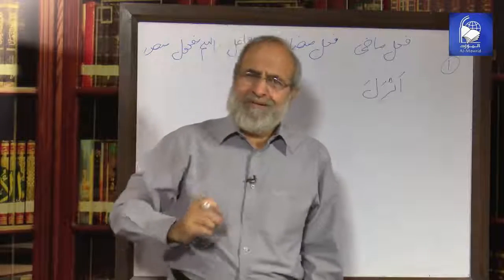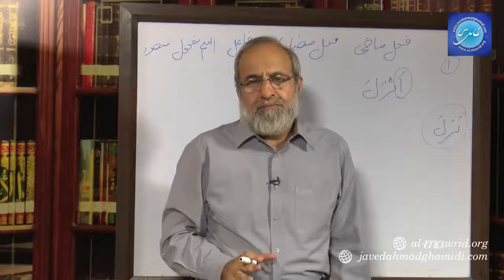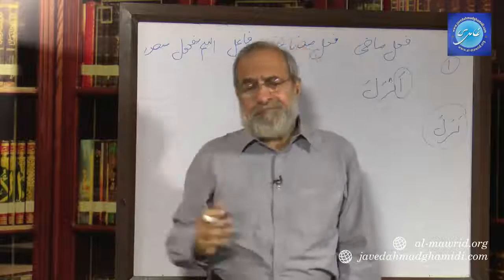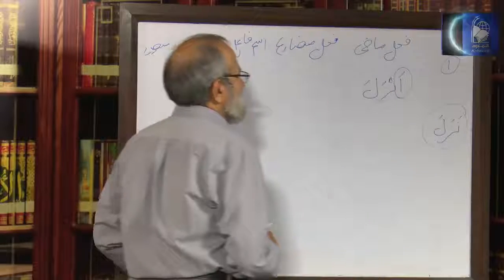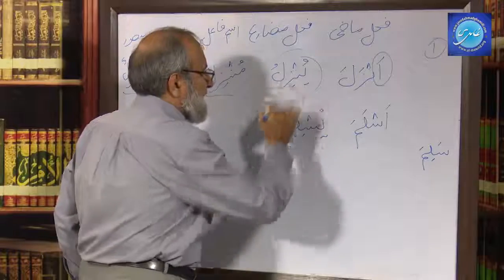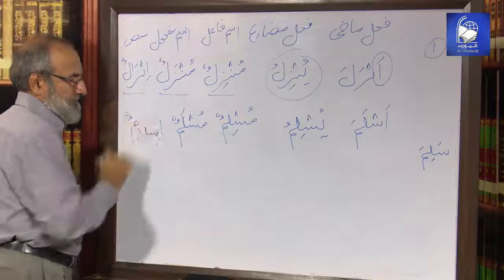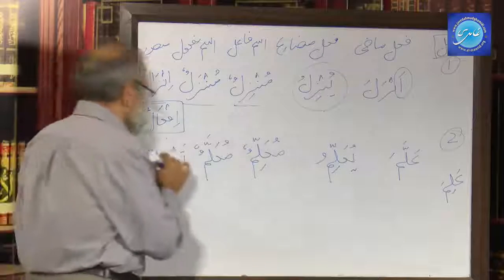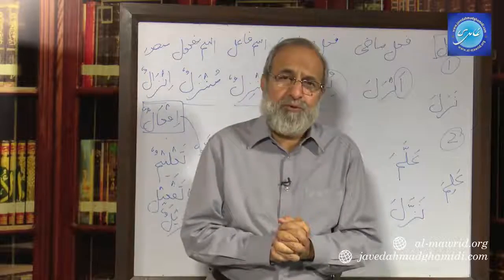Quranic Arabic for Beginners 21 - Dr. Khalid Zaheer